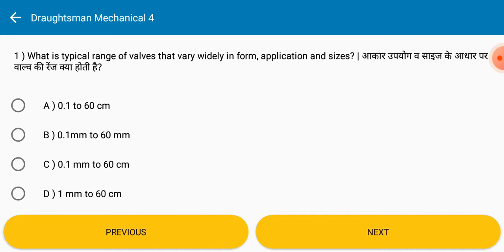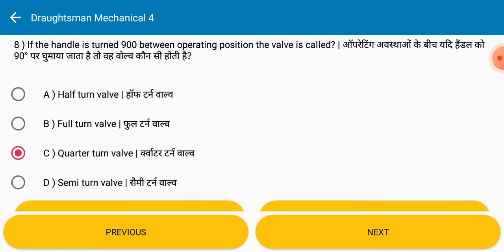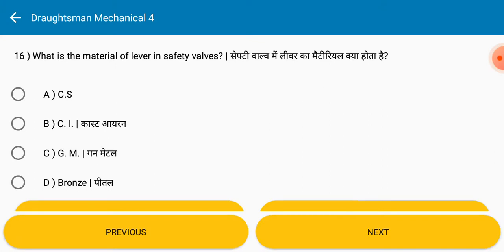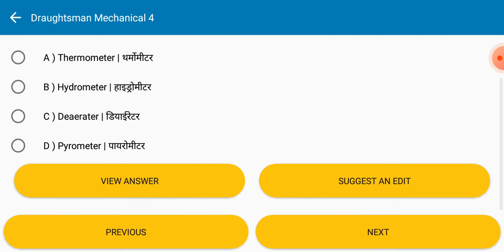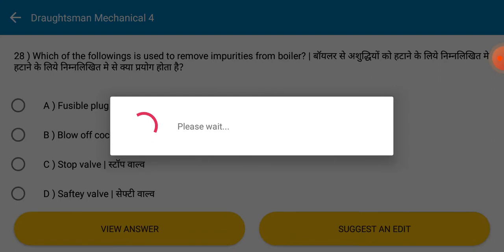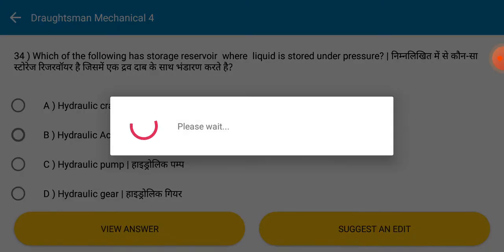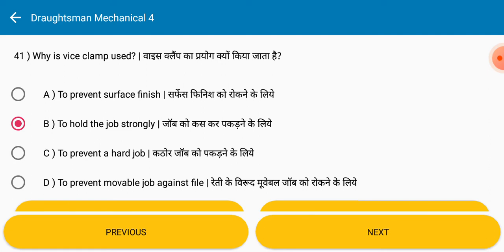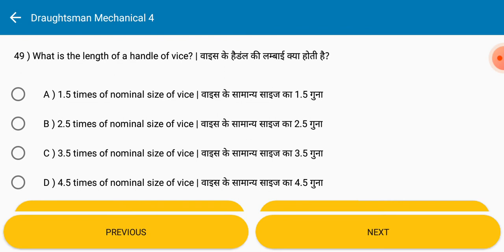Draughtsman mechanical trade theory MCQ CBT exam 2022 full satisfaction video Part 5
@Nooraalam art gallery

Artist in mawana / Nooraalamartgallery